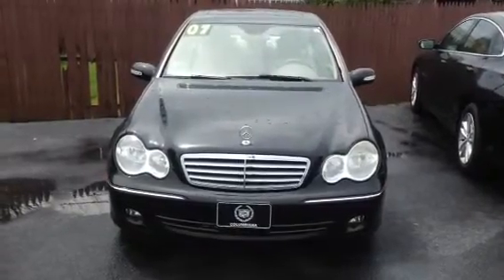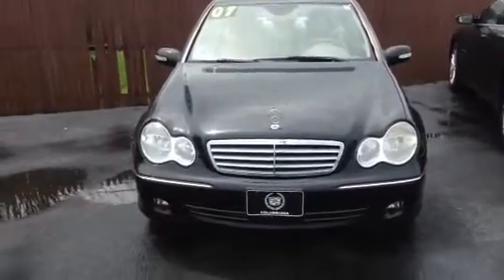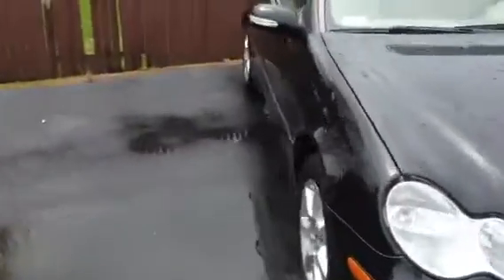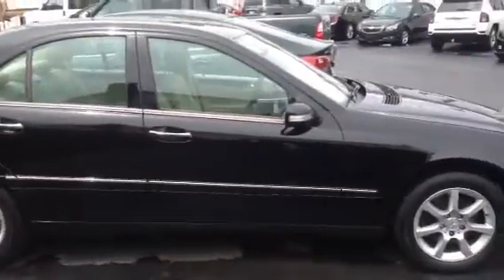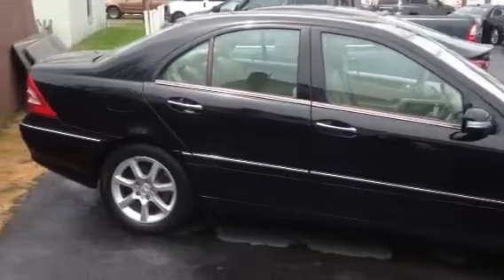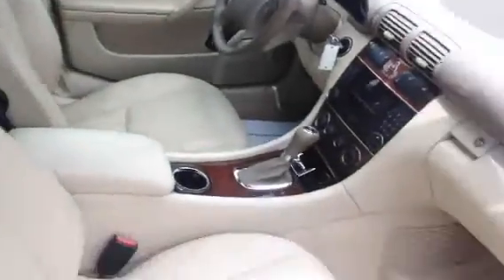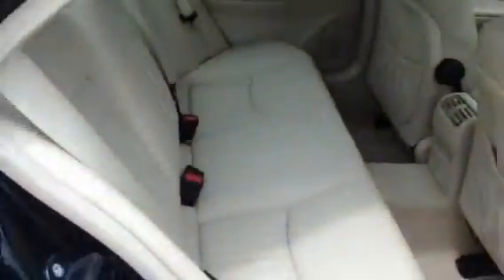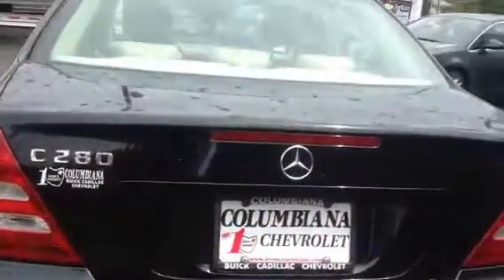2007 Mercedes C280 for Jessica